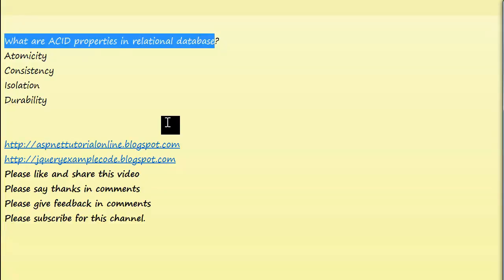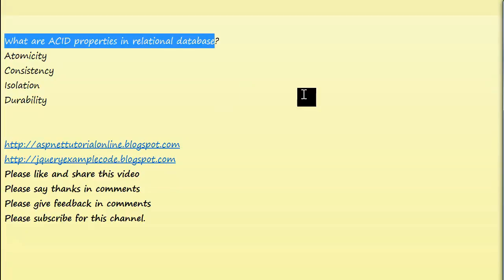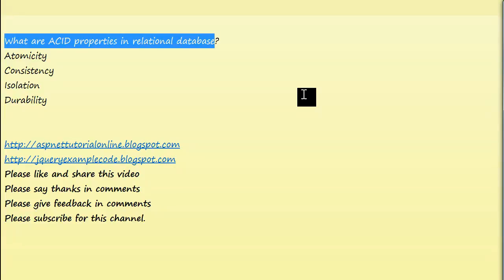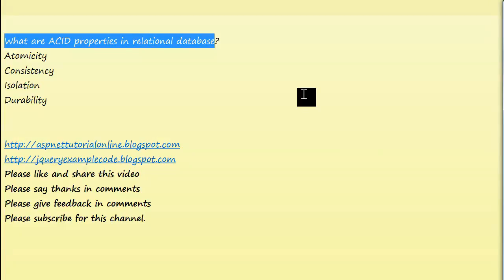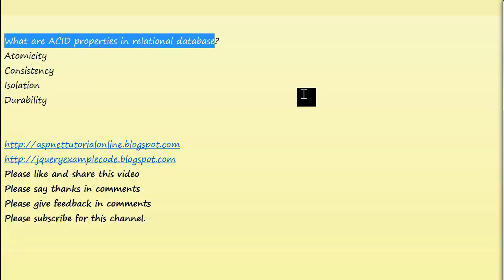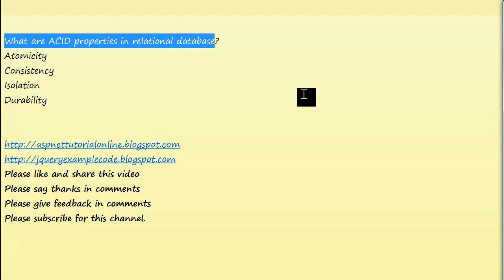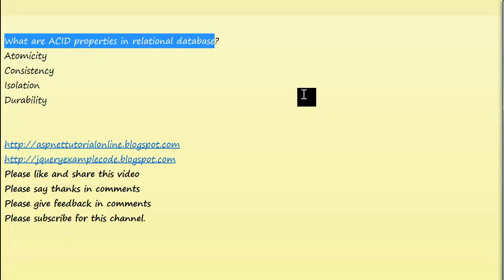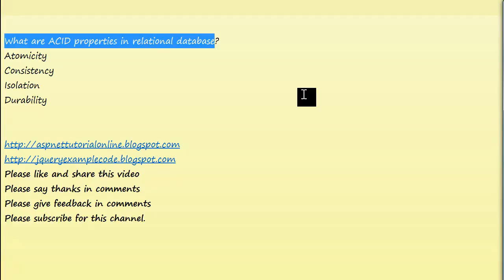SQL Server Interview Questions and Answers-What are ACID properties in relational database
sql server interview questions and answers pdf
sql server query interview questions
sql server interview questions and answers for freshers
sql server interview questions by shivprasad koirala
sql server interview questions and answers for experienced with examples
sql server dba interview questions
sql server interview questions for experienced professionals
sql server interview questions and answers for experienced pdf